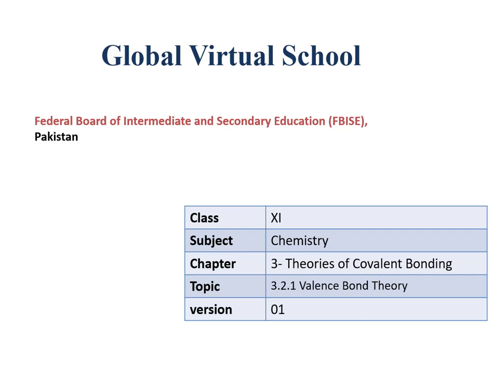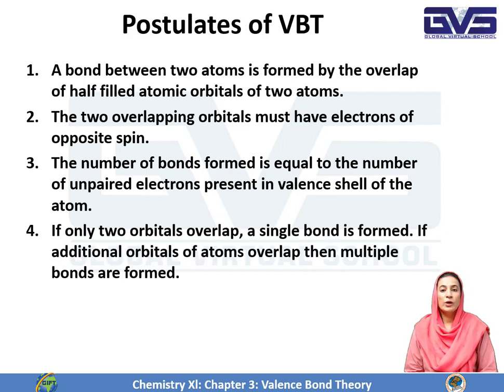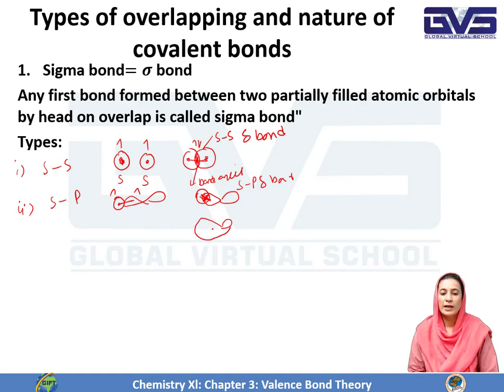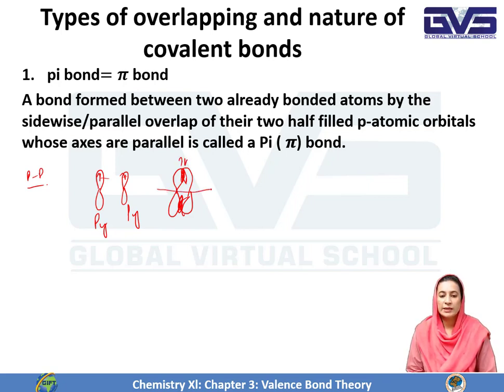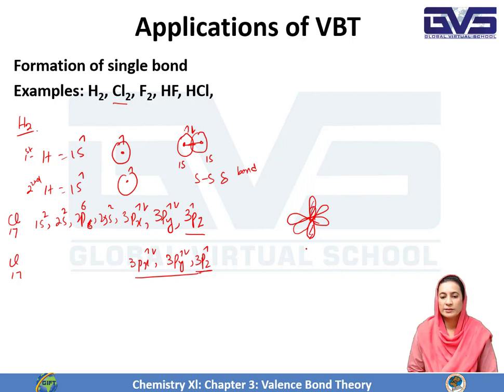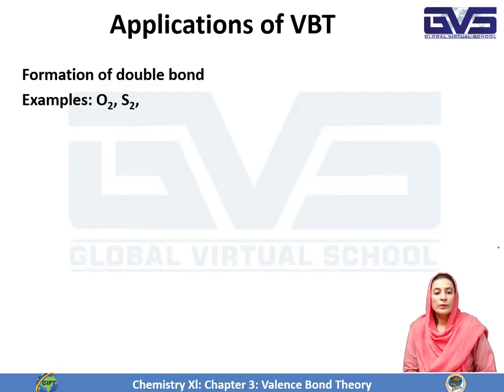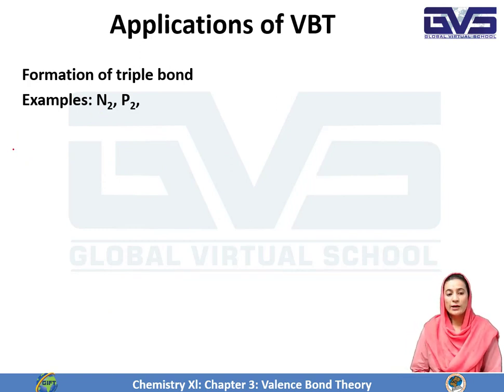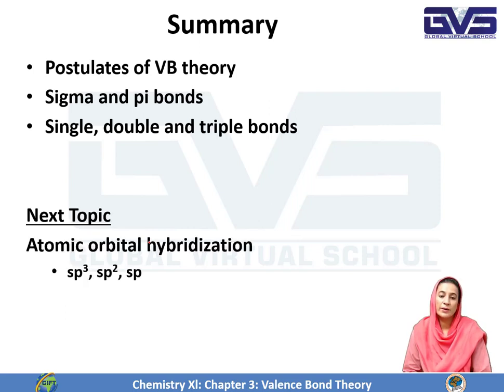Chemistry XI, Chapter 3, Valence Bond Theory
•Describe the features of sigma and pi bonds
•Understand formation of single, double and triple covalent bonds